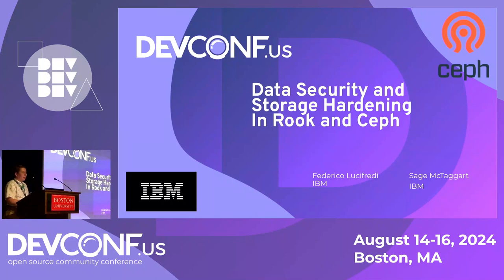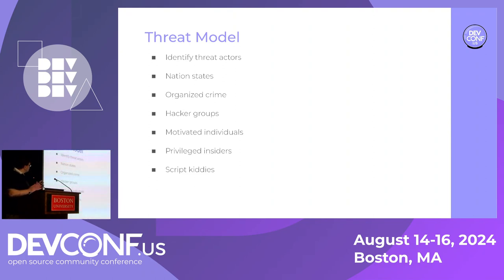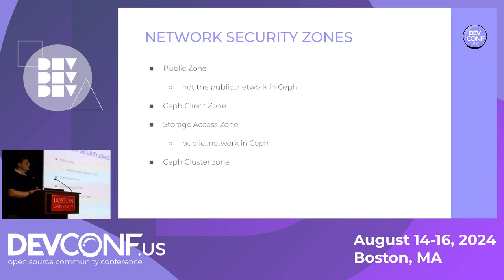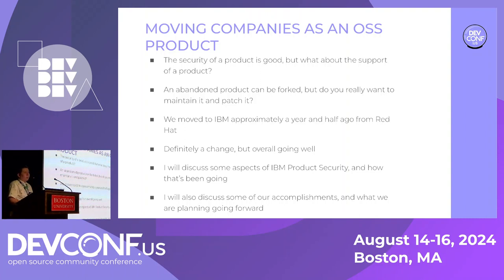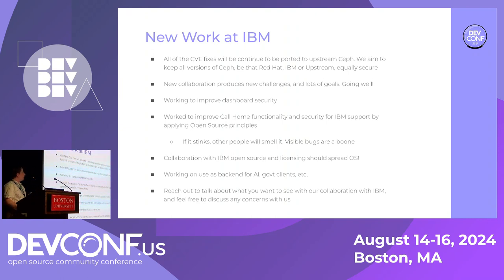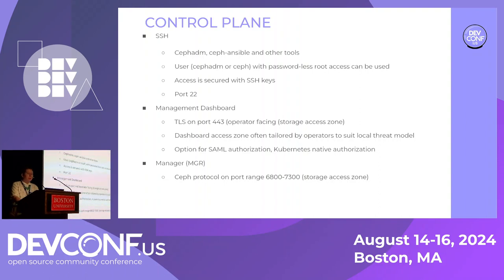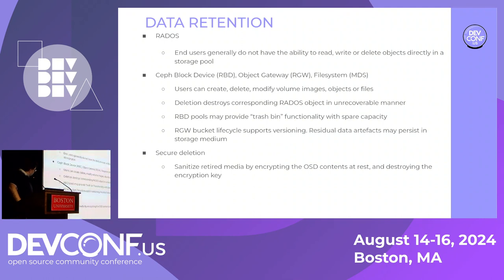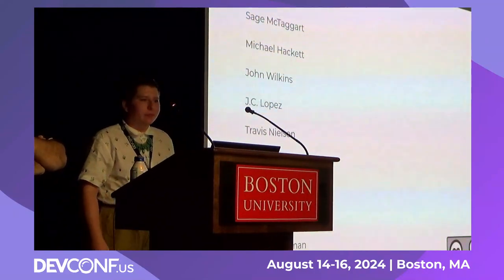Data Security and Storage Hardening in Rook and Ceph - DevConf.US 2024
Speaker(s): Federico Lucifredi, Sage  McTaggart

We explore the security model exposed by Rook with Ceph, the leading software-defined storage platform of the Open Source world. Digging increasingly deeper in the stack, we examine hardening options for Ceph storage appropriate for a variety of threat profiles. Options include defining a threat model, limiting the blast radius of an attack by implementing separate security zones, the use of encryption at rest and in-flight and FIPS 140-2 validated ciphers, hardened builds and default configuration, as well as user access controls and key management. Data retention and secure deletion are also addressed. The very process of containerization creates additional security benefits with lightweight separation of domains. Rook makes the process of applying hardening options easier, as this becomes a matter of simply modifying a .yaml file with the appropriate security context upon creation, making it a snap to apply the standard hardening options of Ceph to a container-based storage system.